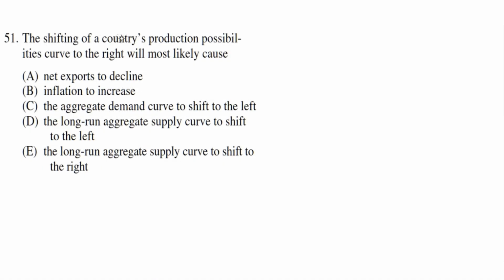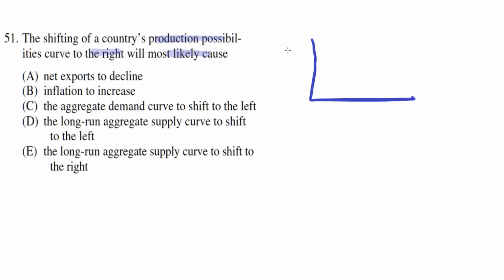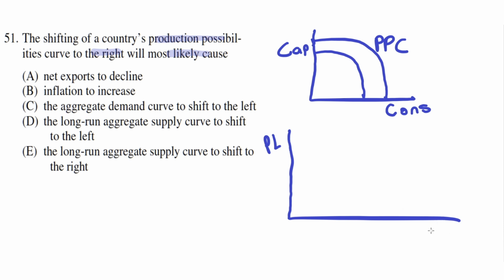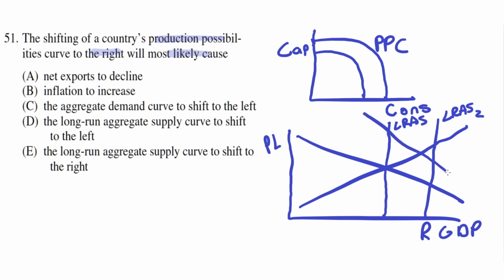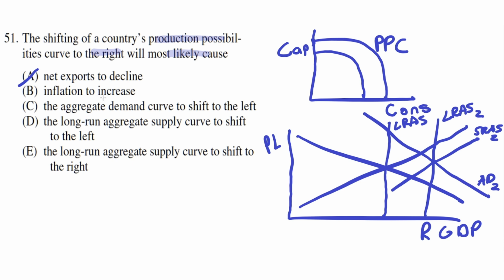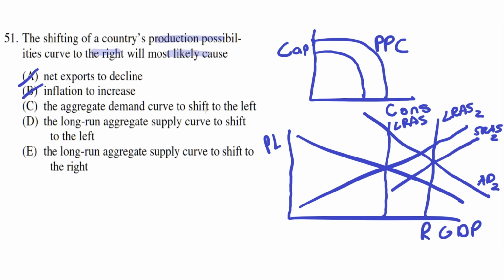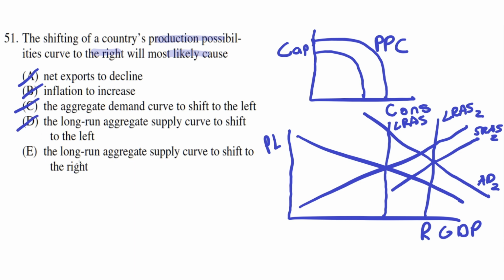How to Ace AP Macroeconomics (ft. the 2012 Exam, Question 51)